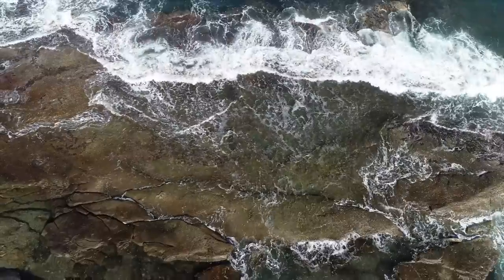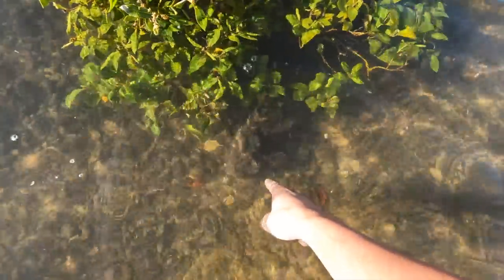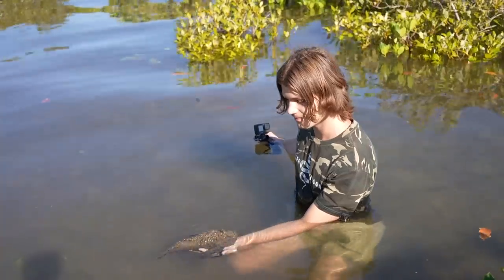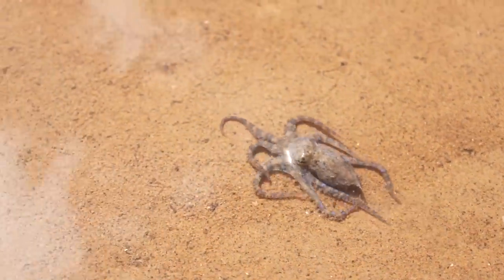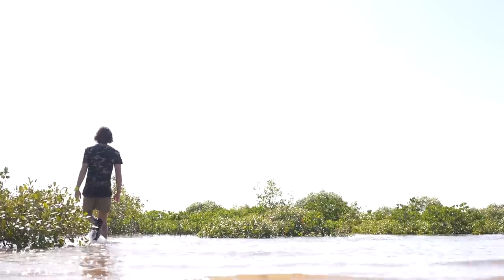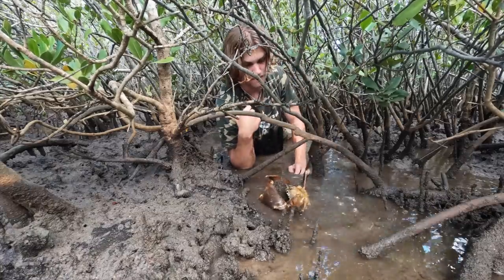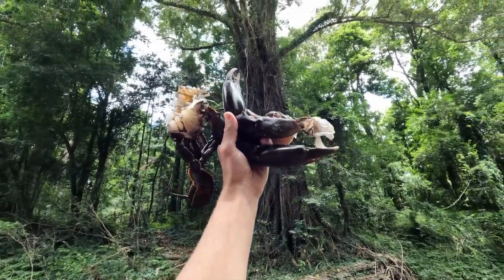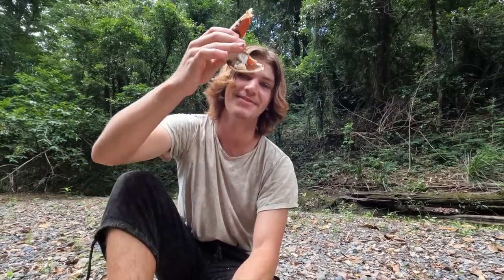I Survived With The DEADLIEST Sea Creatures In The WORLD!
I attempt to track down the DEADLIEST Sea Creatures in the WORLD in the tide pools of Eastern Australia! I catch Blue-Ringed Octopus, Stonefish and Mud Crabs with my BAREHANDS while solo surviving living off the OCEAN!